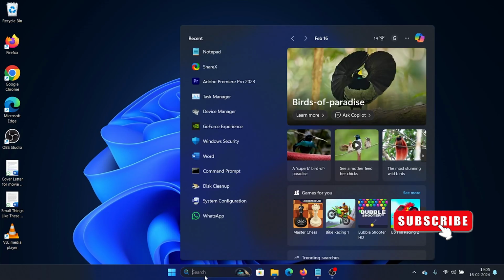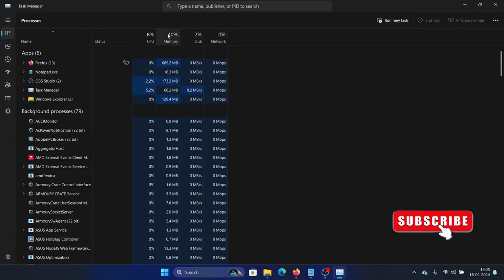How to Make Windows 11 Faster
Video Title: How to Make Windows 11 Faster

Transform your Windows experience with our ultimate guide on making your system 3 TIMES FASTER in 2024! Explore advanced optimization techniques and performance tweaks to unleash the full potential of your PC. From streamlining startup programs to optimizing system resources, discover actionable strategies for lightning-fast performance gains. Watch now and revolutionize your computing experience with our expert tips and tricks!

0:00 Intro
0:09 Task Manager fix
1:09 Delete junk files
2:14 Delete unnecessary programs
2:48 Remove Bloatware